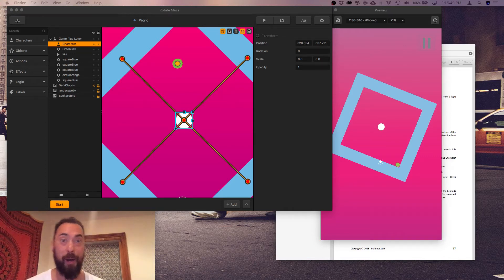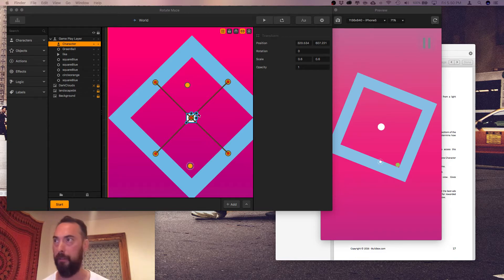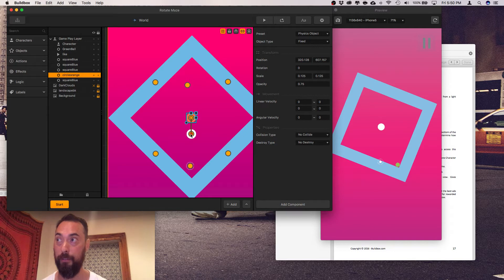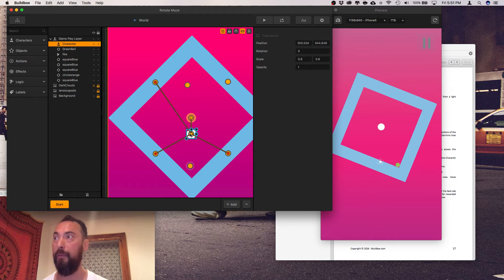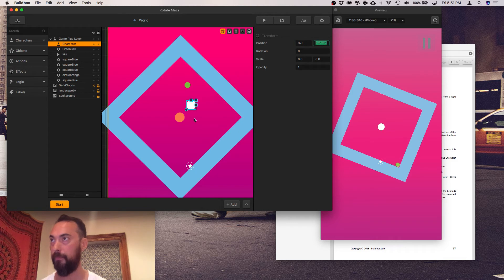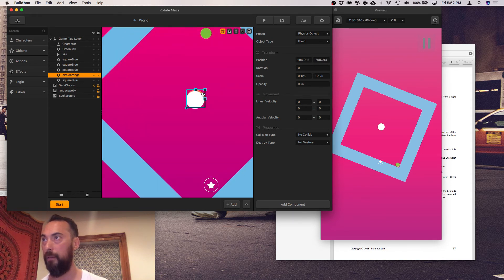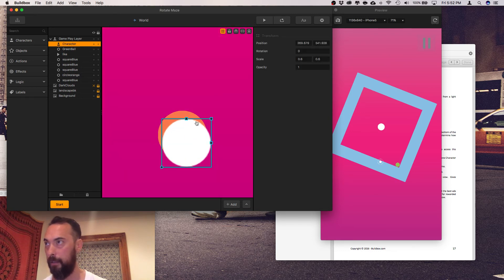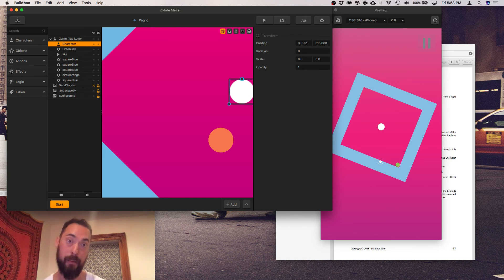Buildbox 2 Tutorial Tips 009 Active Connection Mode Buildbox Tips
Master - Slave: This saying originates from hardware.
Parent - Child: This saying comes from programing/software.